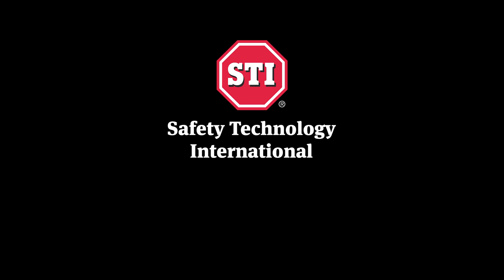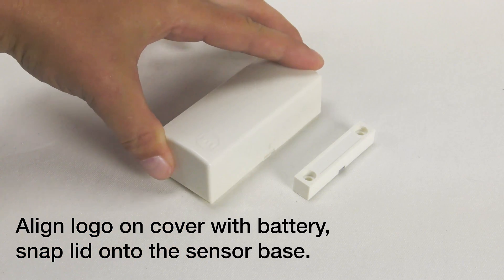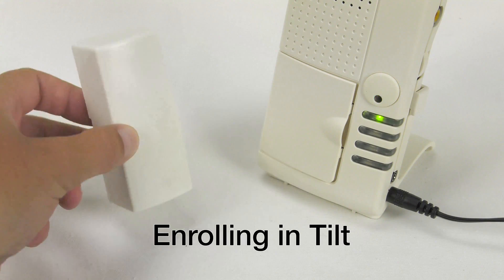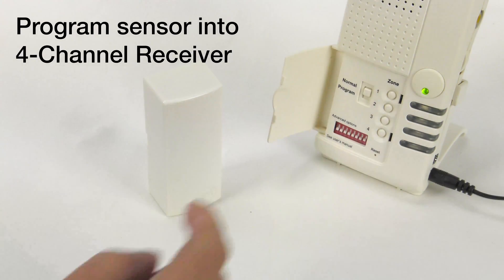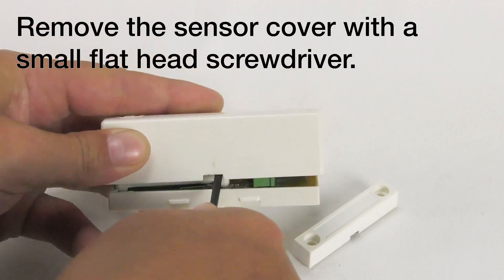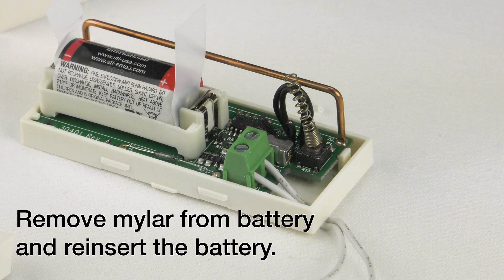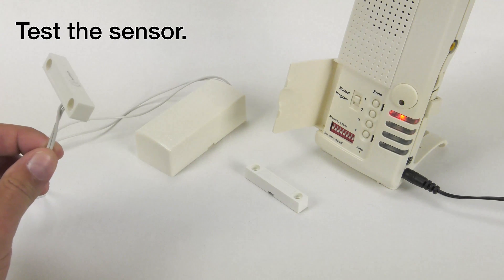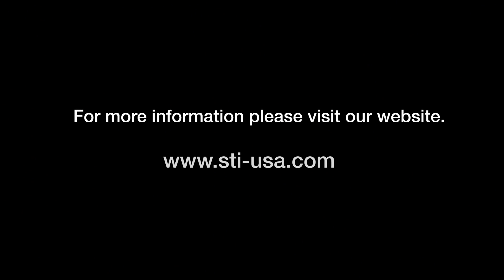Programming STI's Universal Sensor into the 4-Channel Voice Receiver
How to enroll STI's Universal Sensor into the 4-Channel Voice Receiver as on board magnetic, tilt or external terminals NC supervised. Includes how to clear the zones on the 4-Channel Receiver.

Alerts when monitored site is tripped. Easy to install. Receiver offers 10 tone/tunes and 53 selectable words (English or Spanish). Up to 1000' operating range between sensor and receiver. For more information or to see STI’s entire line of innovative products